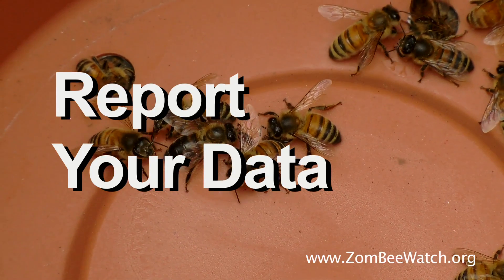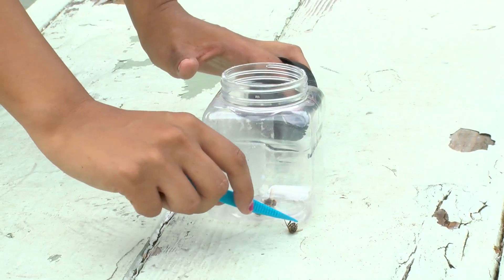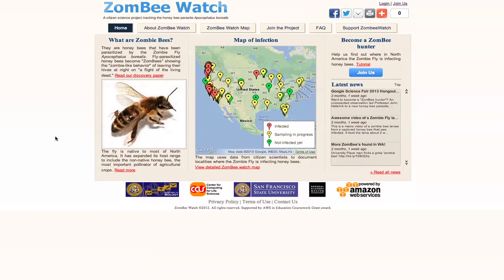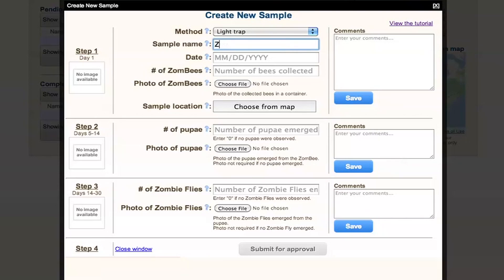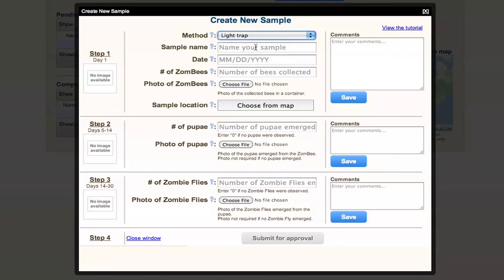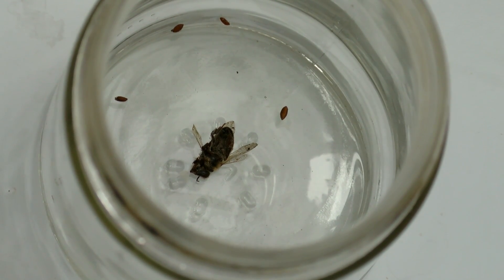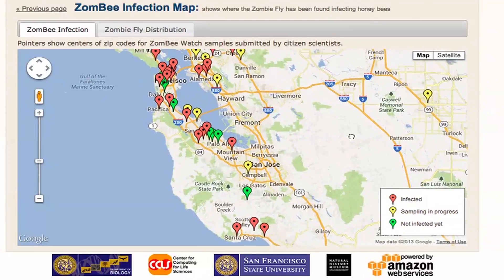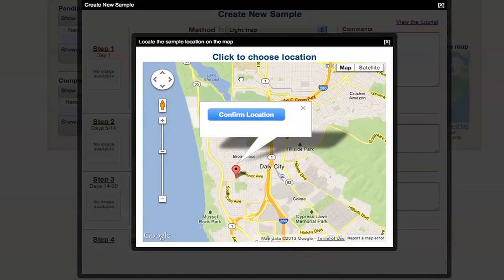ZomBee Watch: Report Your Data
Join us and become a Zombee hunter!  ZombeeWatch.org is asking for help from the public to report sightings of infected honeybees. These "zombees" abandon their hives at night, gathering near lights before dying after a bout of disoriented "zombie-like" behavior.

Watch this video to learn how to report your findings through

ZombeeWatch is a project of San Francisco State University, led by Professor of Biology John Hafernik.